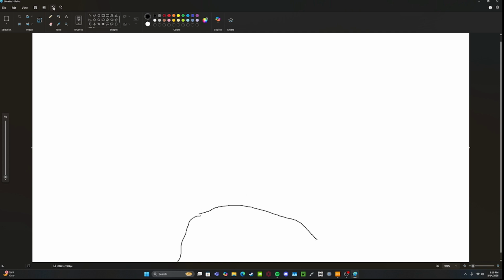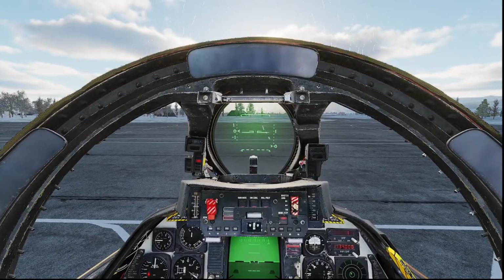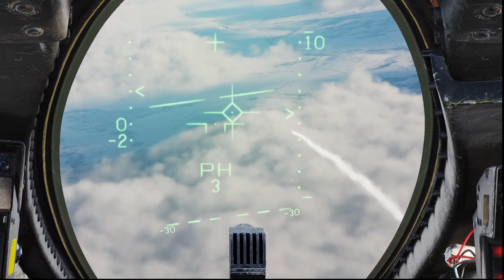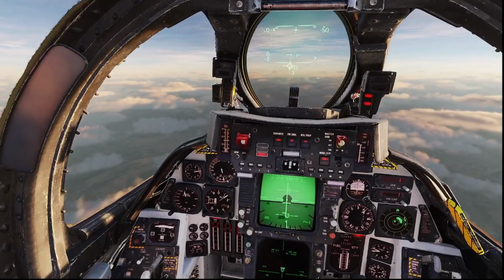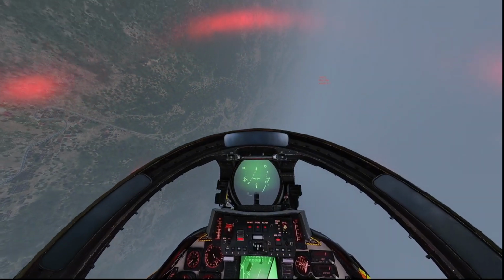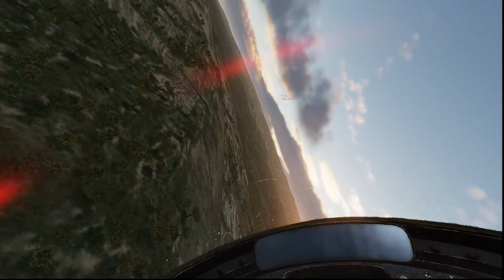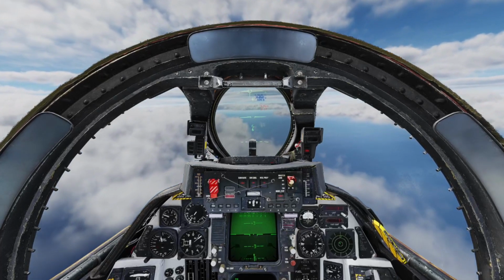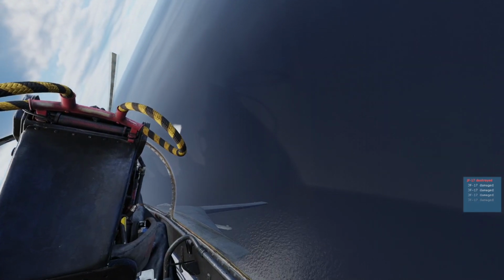DCS F-14 Tomcat Tutorials for Bob - Episode 2 (Air To Air) "I need some practice.."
continuing the tutorials for my friend. this time focusing on most aspects of Air to Air engagements in the Tomcat.